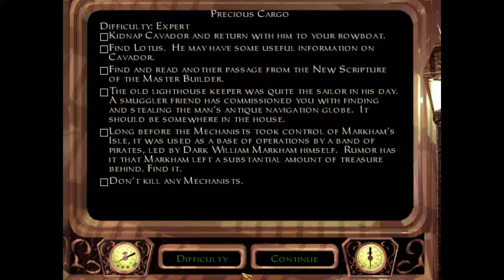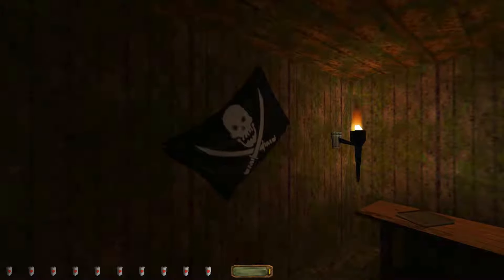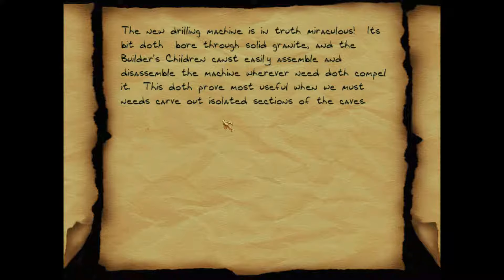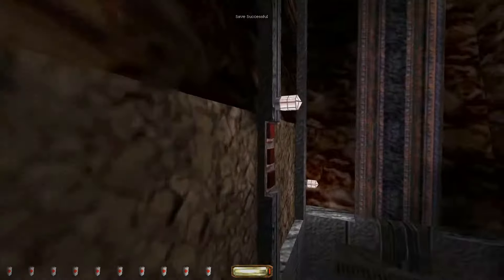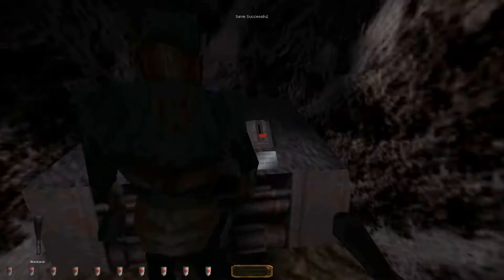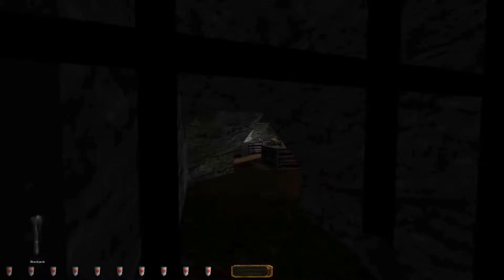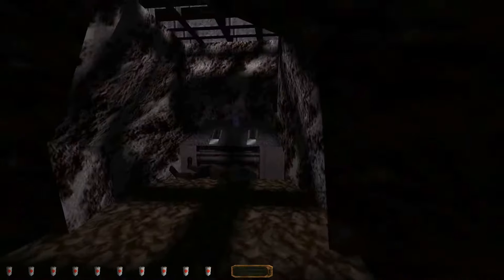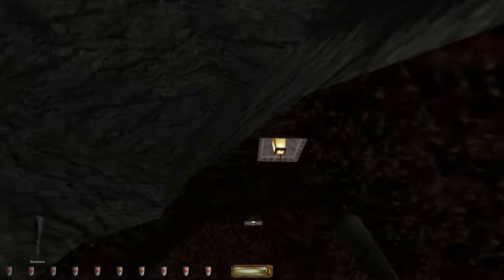Let's Play Thief 2, Part 23: Precious Cargo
Time to look for Cavador and find out more about the Cetus Project!